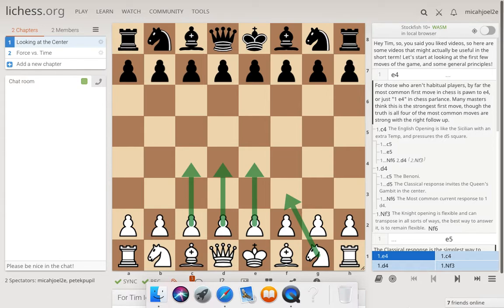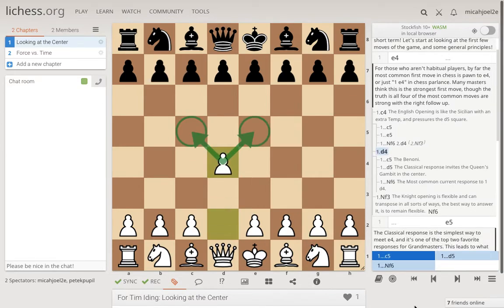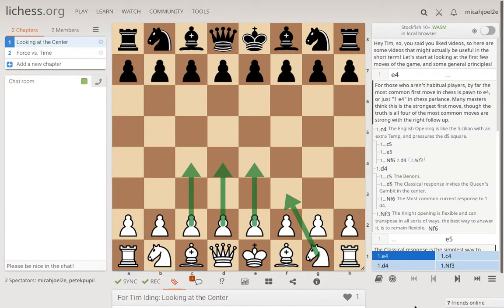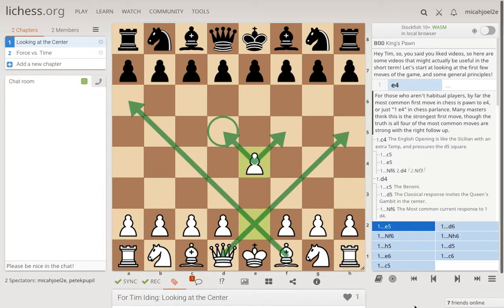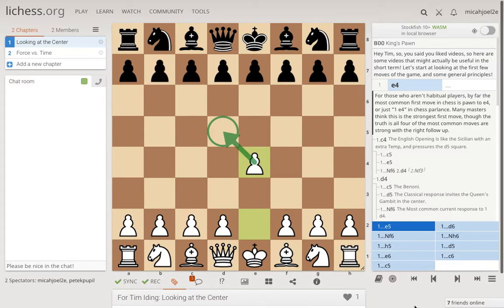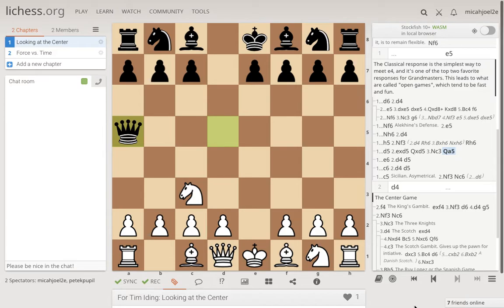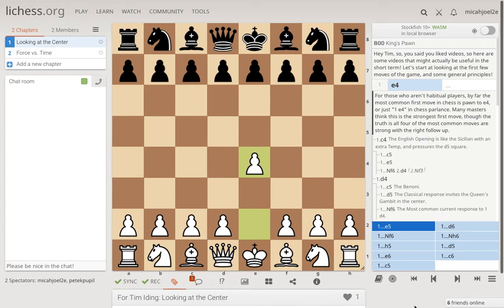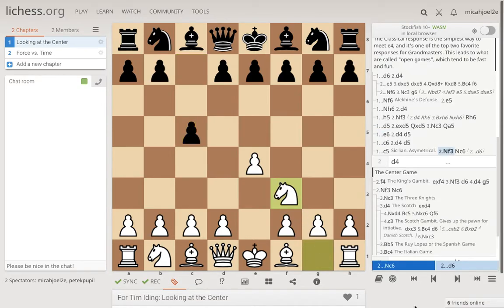For Tim 1 1